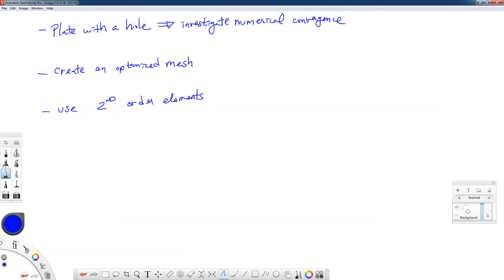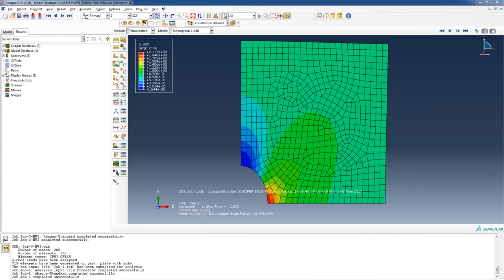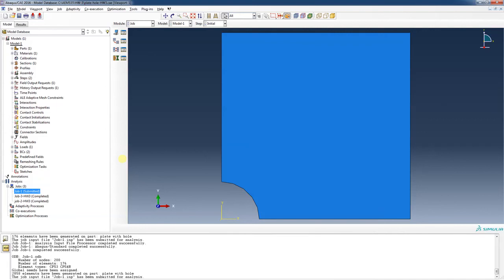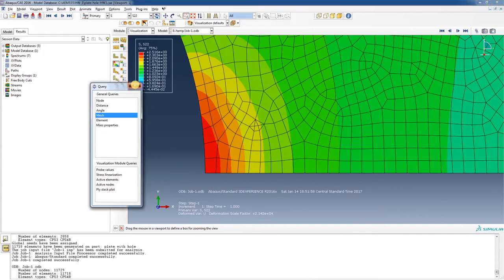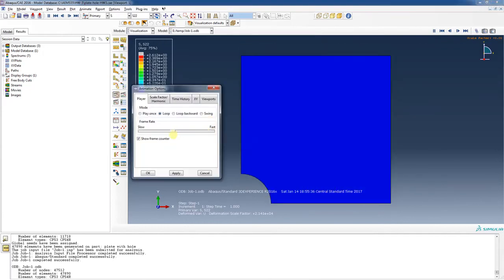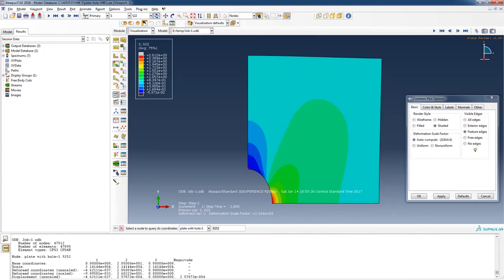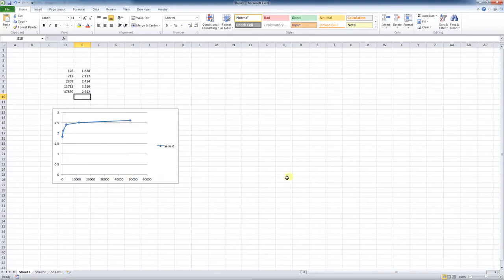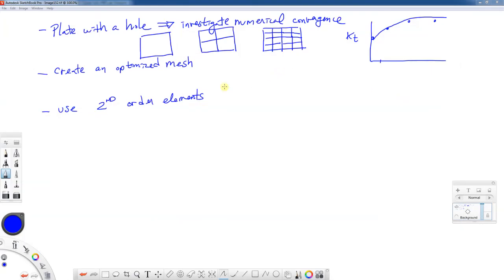AEM 535 HW-3a Convergence Analysis of Plate with a Hole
Convergence Analysis of Plate with a Hole using ABAQUS